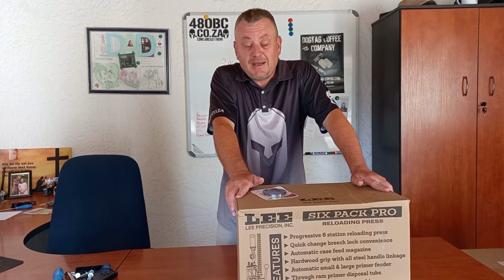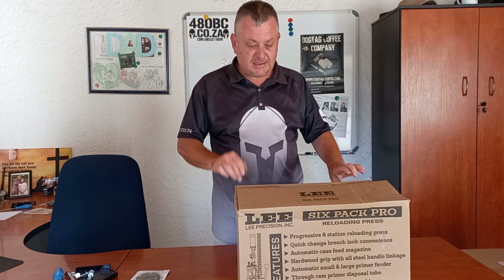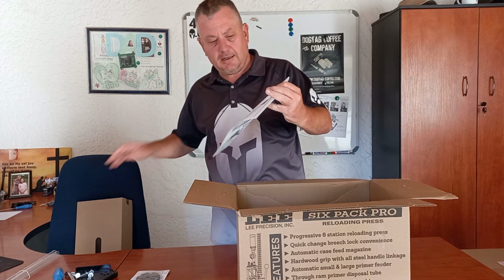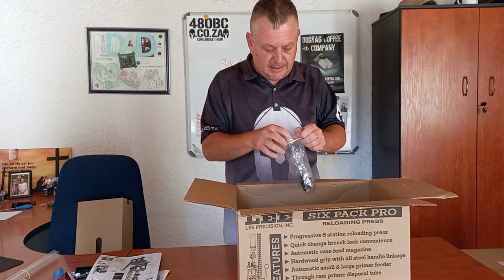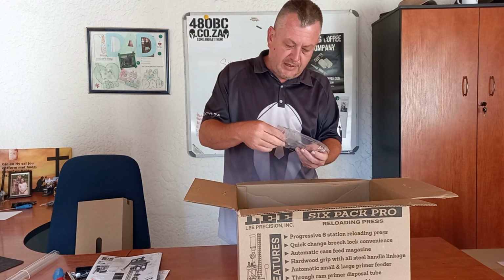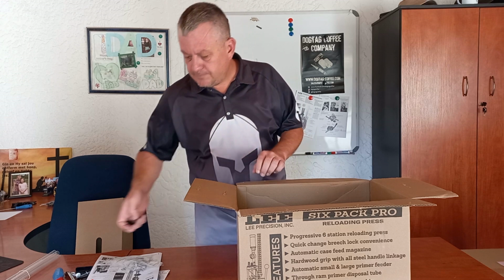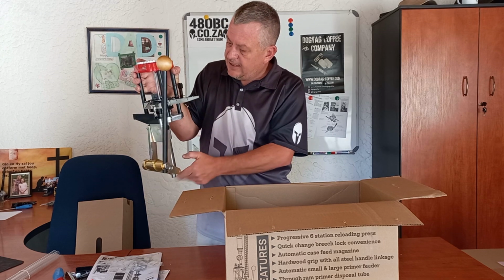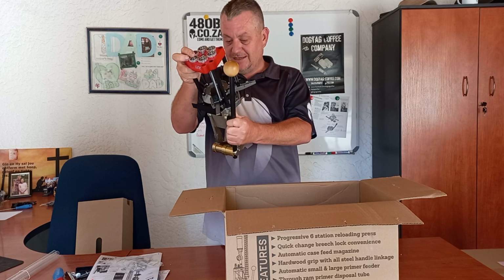The Lee Precision Six Pack Pro - Part 1 Unboxing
The Lee Precision Six Pack Pro 6 station progressive reloading press is finally here in South Africa.

This is part 1 of our setup video.